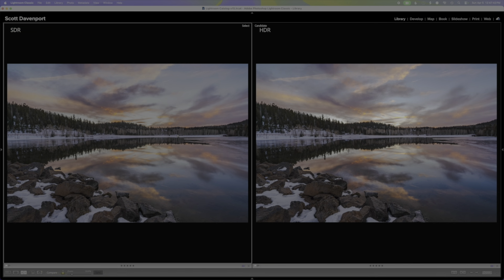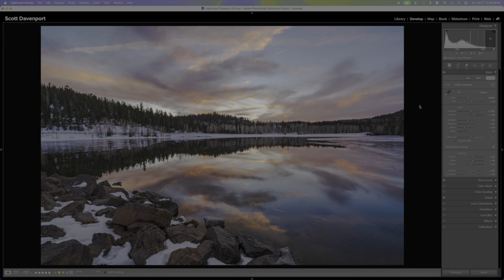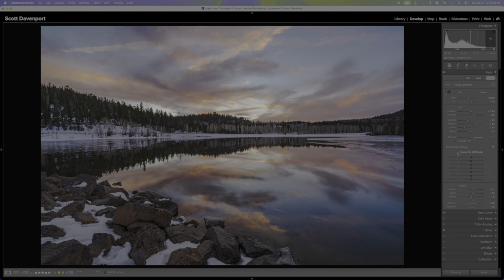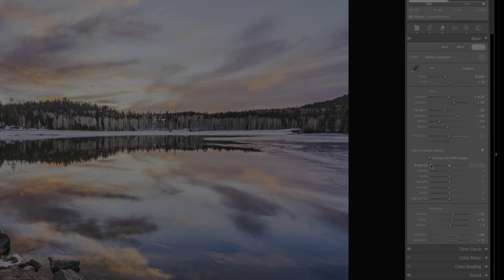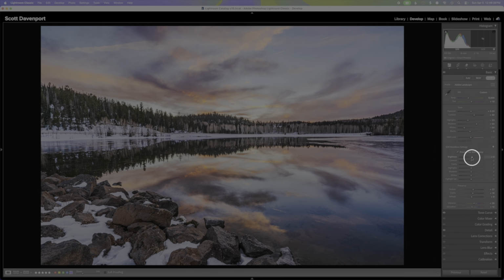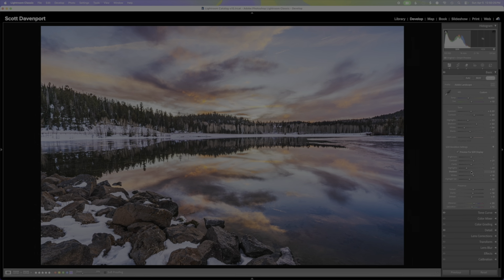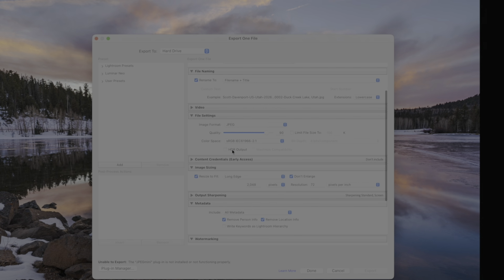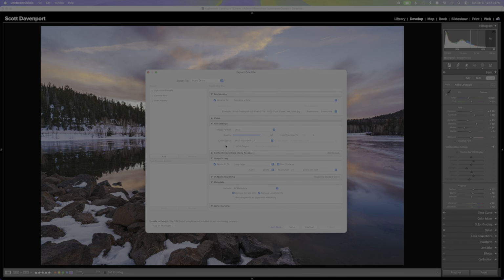Lightroom HDR Editing Explained - SDR Rendition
This is the fourth tutorial in my Lightroom HDR Editing series, and here we’re looking at the SDR Rendition sliders — what they do, and when they actually matter.

These controls come into play when you’ve edited a photo in HDR, but you’re exporting for SDR viewing. In other words, when you don’t enable HDR Output. That’s the key distinction. These sliders don’t affect your HDR image — they help define how Lightroom maps that extended dynamic range down to a standard display at export time.

00:00 Introduction
01:51 The SDR Rendition Sliders
03:44 Exporting An HDR Edited Photo For SDR Displays
05:10 Recap & Summary